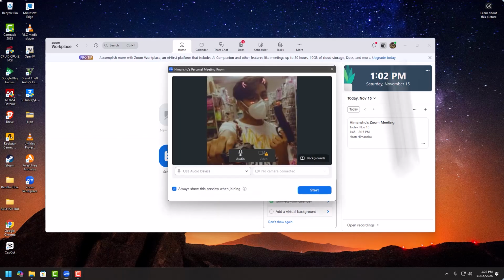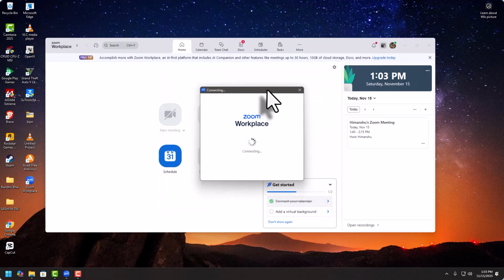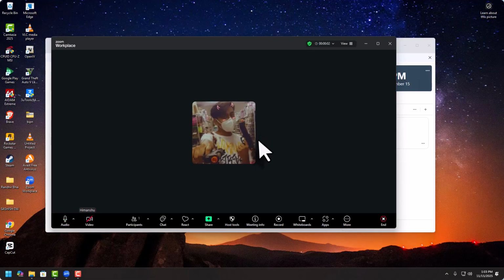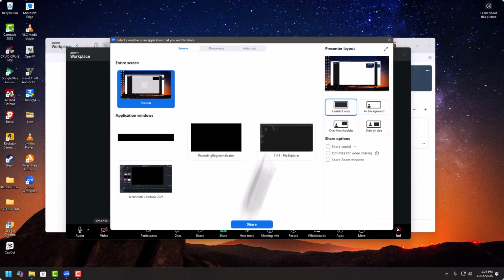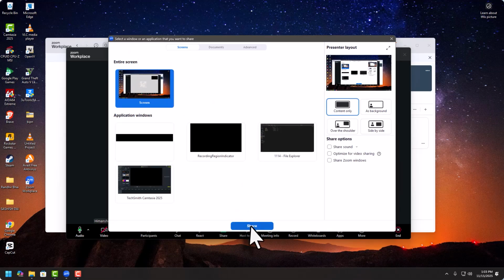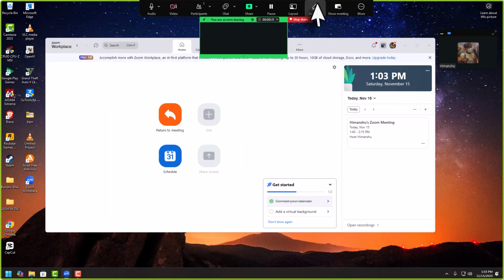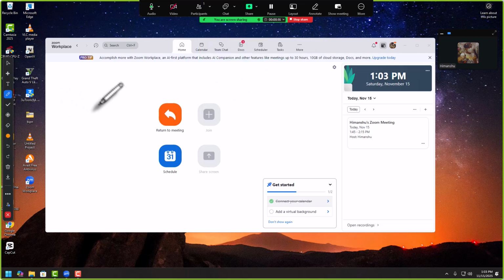How to Use Annotation Tools on Zoom | 2026 Step-by-Step Guide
Learn how to use annotation tools on Zoom in this 2026 beginner-friendly guide. This tutorial shows you how to draw, highlight, add text, and use shapes on shared screens or whiteboards. Perfect for educators, presenters, business professionals, and remote workers who want to engage participants, explain ideas clearly, and collaborate effectively during meetings.

Enhance your Zoom experience, make presentations interactive, and improve communication with this complete step-by-step guide to using Zoom annotation tools.